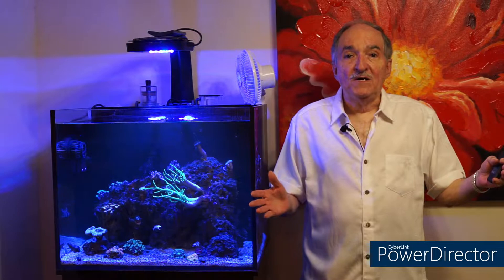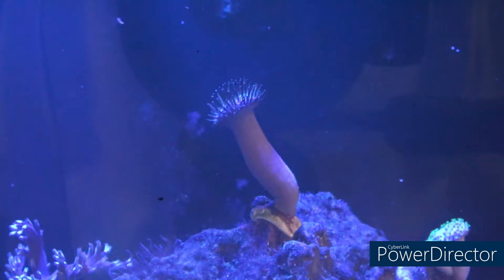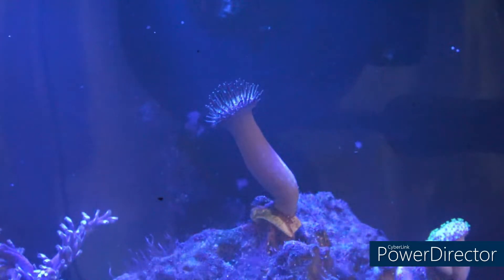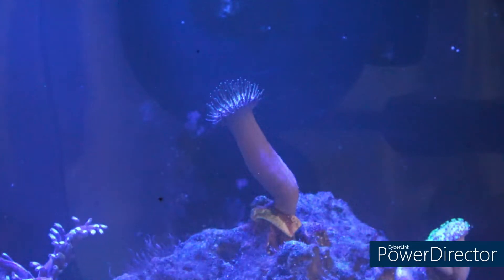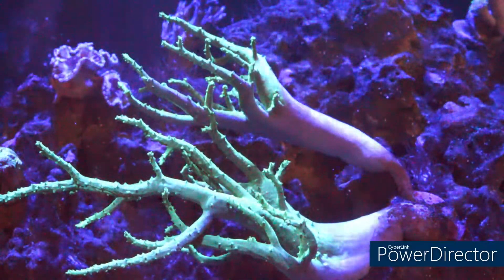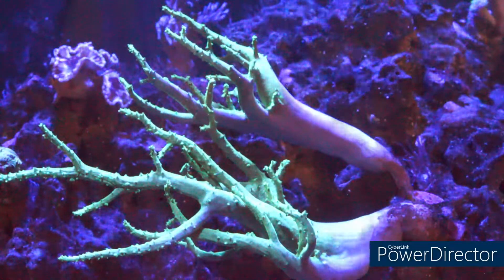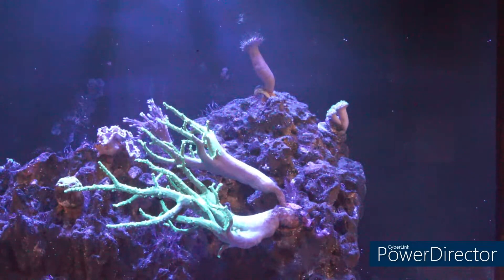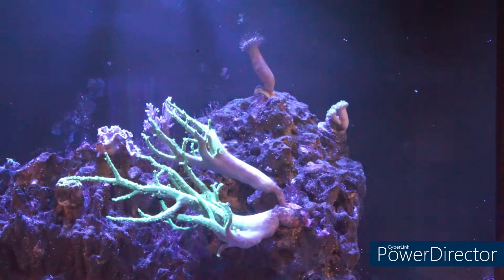Soft Corals - Observed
This video is dedicated to a few soft corals I presently have in my Reef Tank. I go into detail with these corals showing and explaining the growth patterns these corals have taken upon observation.